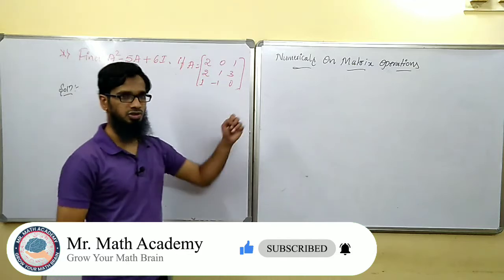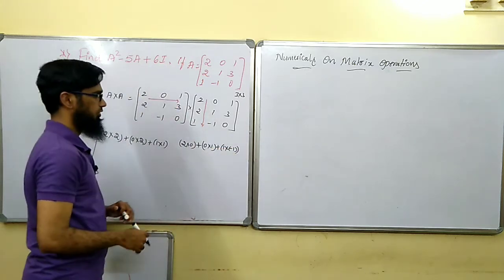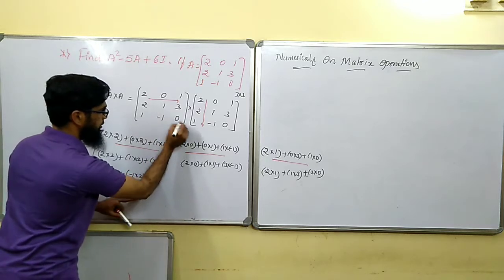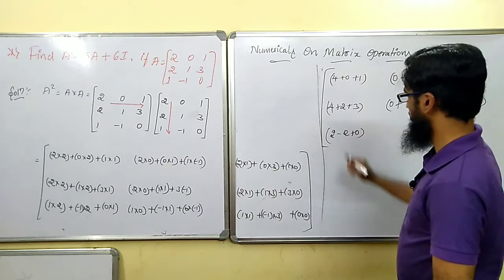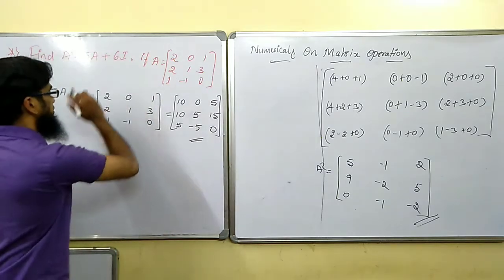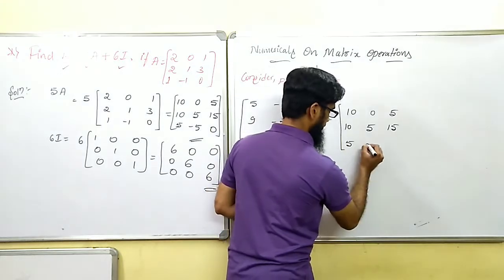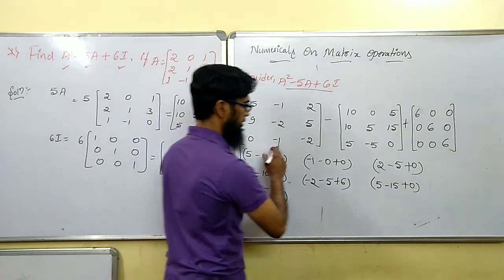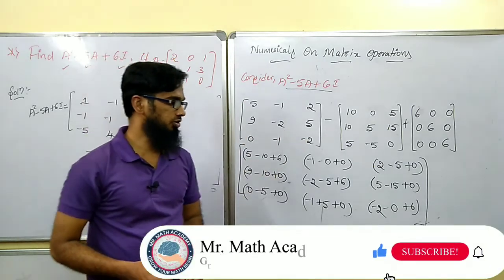Matrix 2nd PUC Most important problem for exam | Addition | Subtraction | Multiplication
💯% important question for exam